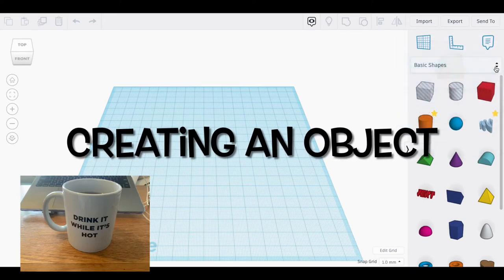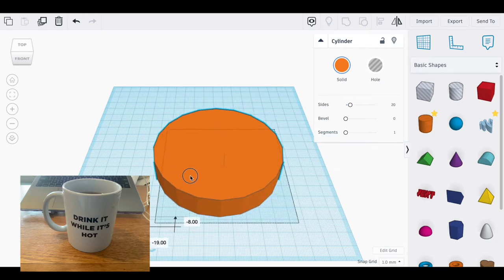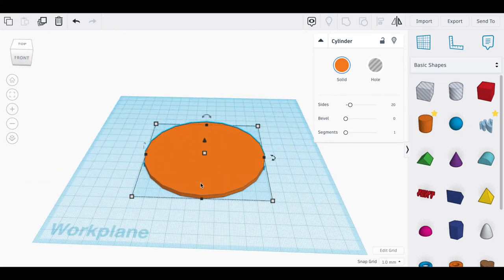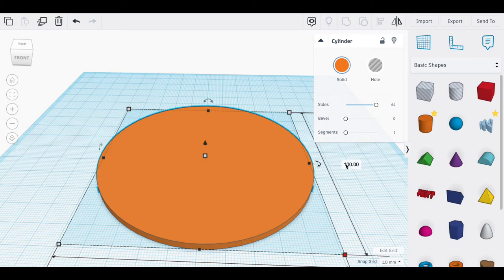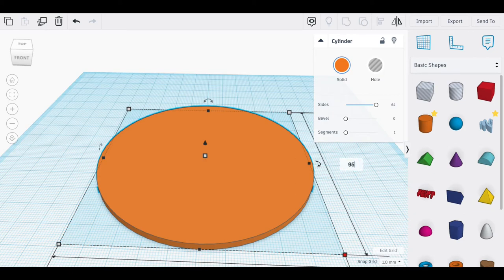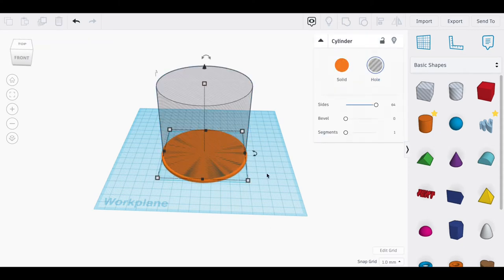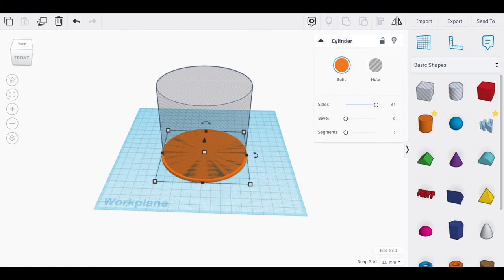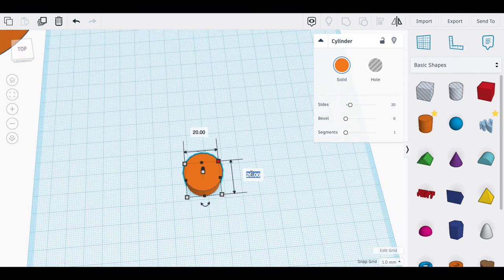TinkerCAD on a Laptop - Create an Object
This tasks is to recreate a object that you can find around your room. Any object, big or small, such as a cup, desk, lamp or remote control. The corresponding video is the same task, but using TinkerCAD on an iPad. Please only use the basic shapes for this task.
Skills
￼- grouping shapes
- creation of holes
- beveled shapes
-￼ alignment of shapes
- duplication of shapes
- multicoloured and transparent shapes